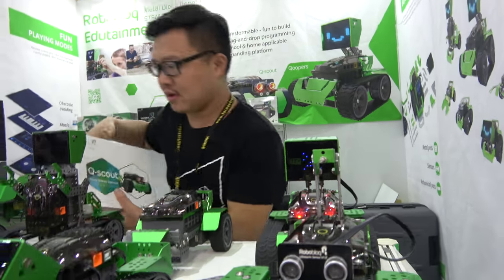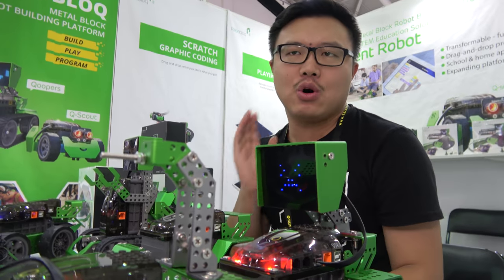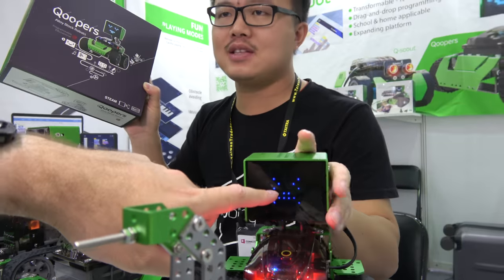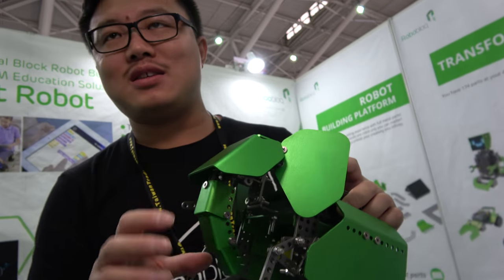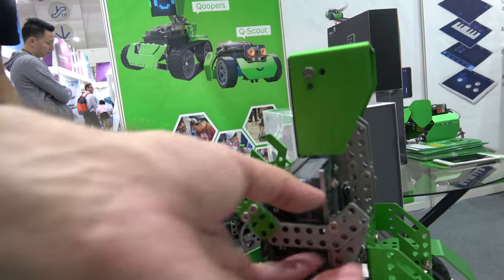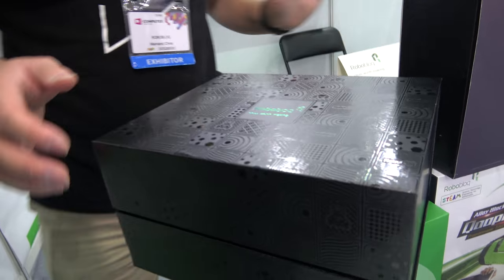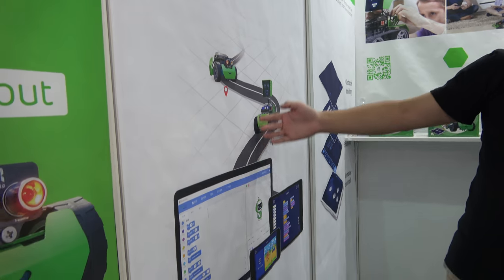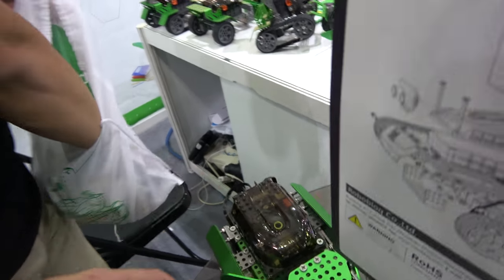$170 ROBOBLOQ Programmable Metal Robot Qoopers Kit, $90 Q-Scout and Q-Elephant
JERRY WANG, CEO talking about products of Robobloq. Which is a new high tech player in STEM* education solution development. Robobloq robot construction platforms are mechanics, electronics and software & application. Robobloq two years old company but this already sales in Australia, New-Zeeland, France, Ukraine, Russia, Canada and United State. Products: Robobloq Qoopers Programmable Metal Robot Kit: Metal body, transformable and drag-and-drop programming: connect with robobloq app and enjoy playing with sensors and electronic modules in a fun way! remote control, line tracking, obstacle avoiding, music playing and rgb lights. drag and drop, and code, explore the metal building platform, cross-subject learning for future talents Robobloq Q-scout Take you beyond imagination: Metal blocks for a smiling robot:the use of aluminum delivers a true feel of robot; big eyes and a smile brings you close to the robotic world.Connect with Robobloq app and enjoy playing with sensors and electronic modules in a fun way! Drag-and-drop, code easily, cross-subject education solution:Robobloq q-scout is a hardware platform designed for stem* education. The future world needs a multi-skilled you. Robobloq Q-Elephant and Q-Dino : With 260+ pieces of metal parts and electronic modules you can build a majestic elephant which seems it travelled through time. The 8-legged structure added to the fun of building and playing! One little surprise - it can transform to a unicorn form with flapping wings. Q-dino strikes you as one of the cutest robot dinosaurs with its wiggling arms and biting jaw. An embedded DC motor driver brings extra fun to coding with it. Q-dino has an crocodile iteration with long tail, enjoy building. (text by flatslap5657 of